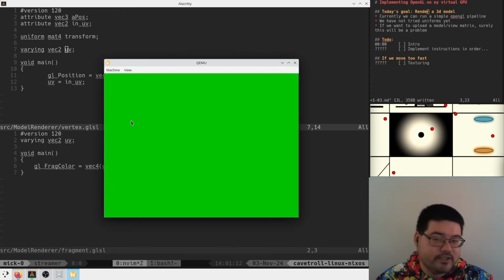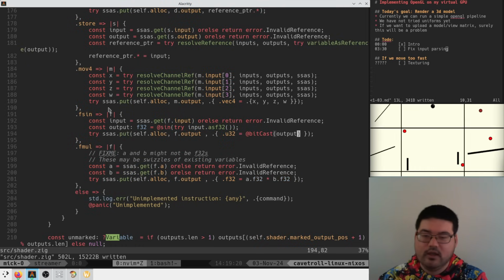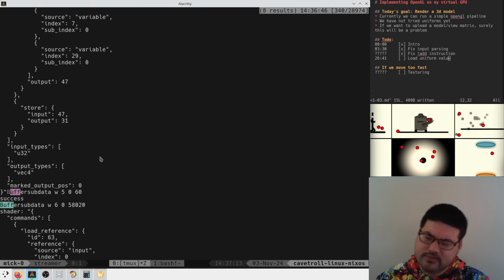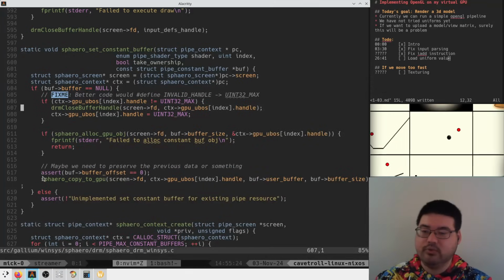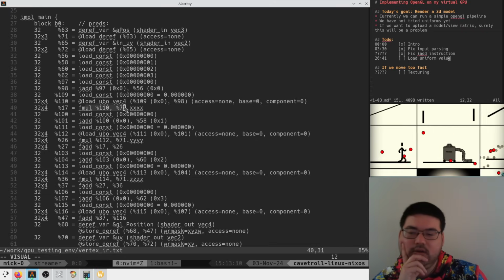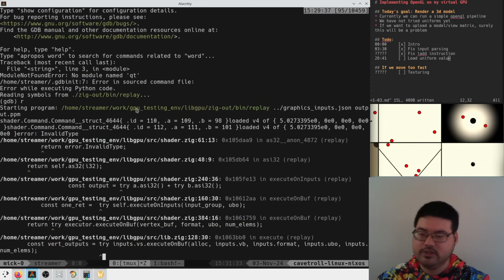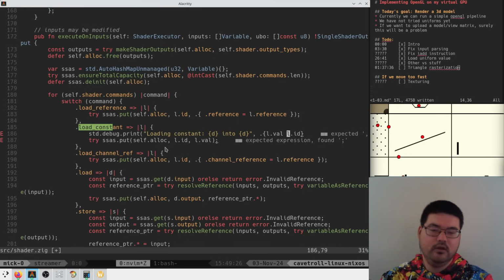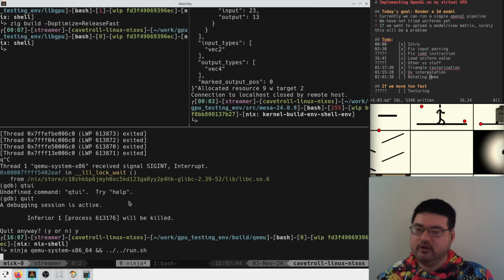My GPU rendered it's first 3D opengl app (poorly)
00:00 Intro
03:30 Fix input parsing
09:25 Implement iadd
26:12 Send uniform to GPU
01:05:05 Load data from uniform
01:11:45 Fix fmul for vec x vec
01:26:15 Implement fadd
01:37:00 Fix triangle rasterization / Debugging
01:54:10 Holy crap it actually works, driving it home